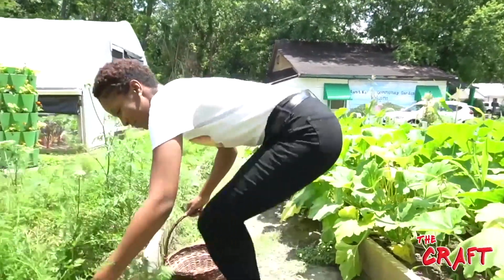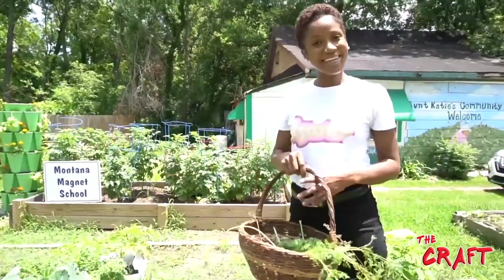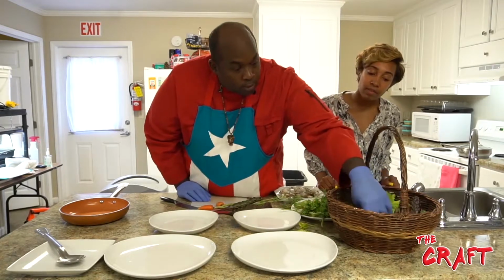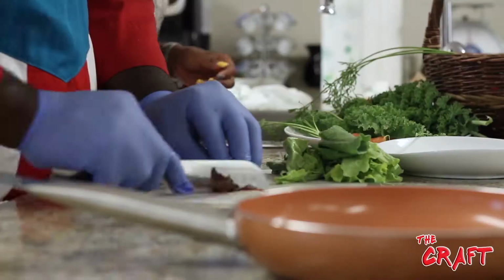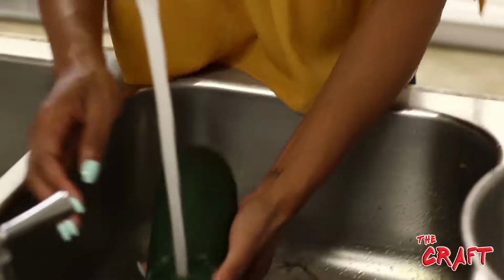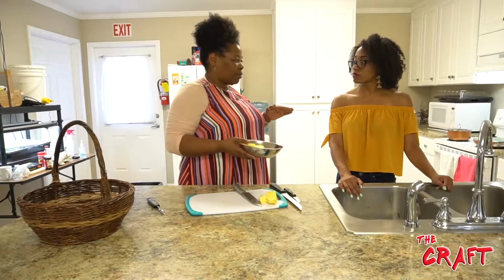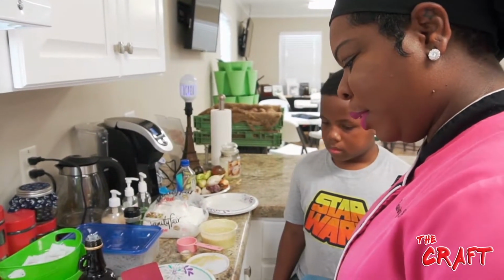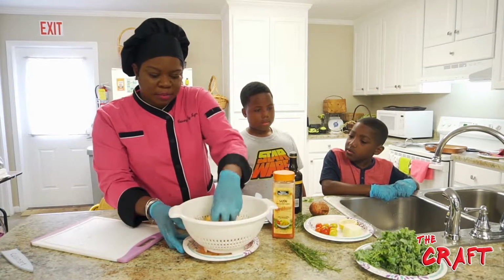The Craft: EP 104 | Health and Nutrition in the Black Community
This week on the Craft we discuss Health and Wellness, a key area in life that often gets ignored or lost in our busy schedules. We teamed up with some of the area’s best chefs to discuss nutrition, food cost, gardening and how we can start living a healthier lifestyle. Click “get reminder” below so that you don’t miss it!